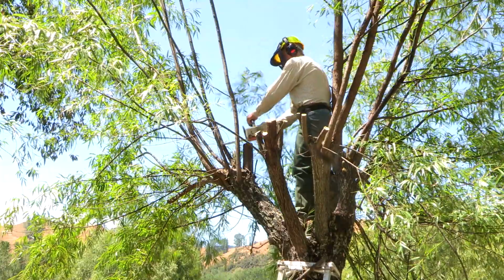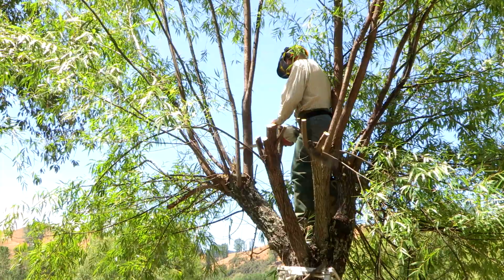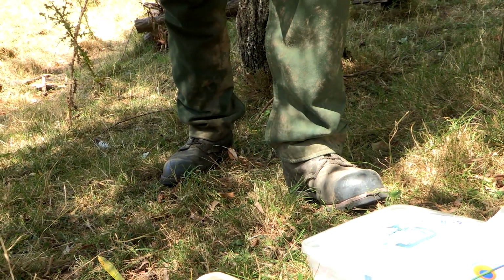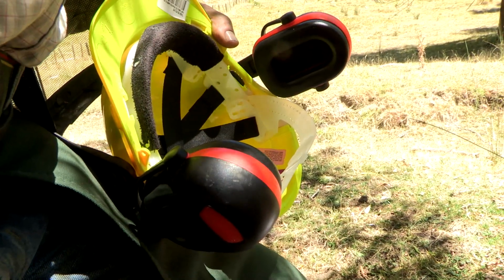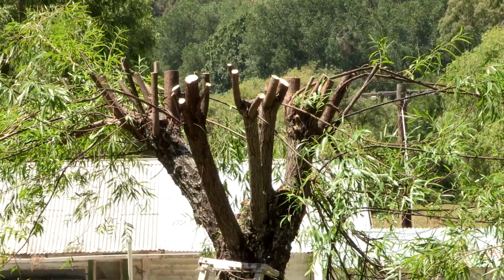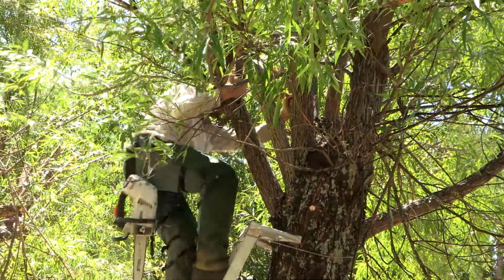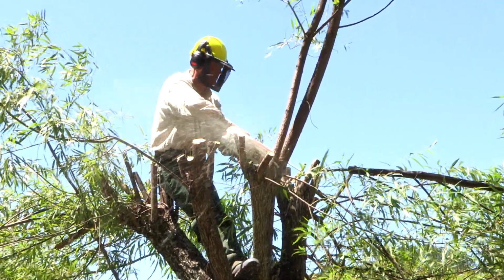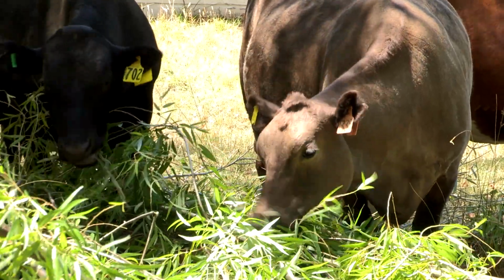Pollarding Willows from Within the Tree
Pollarding willows is useful to manage tree size when producing fodder for stock and producing planting poles. Safety is a key issue.